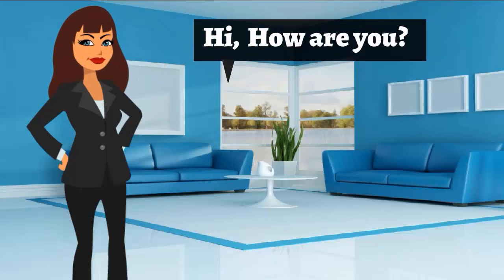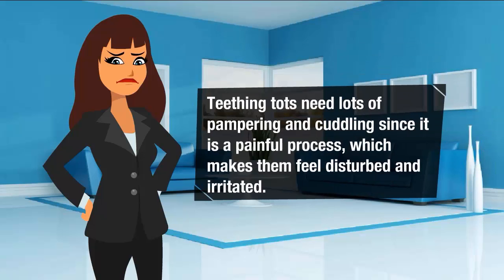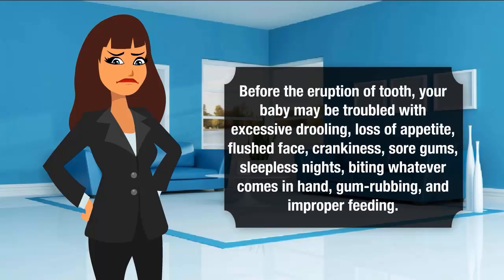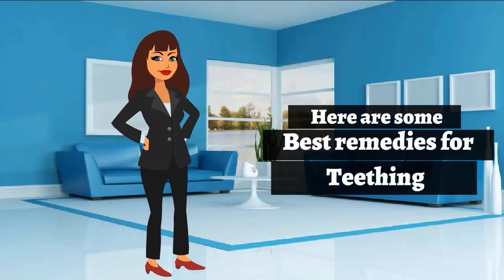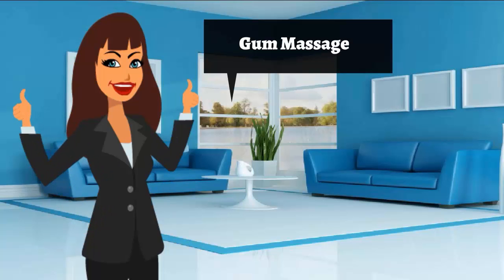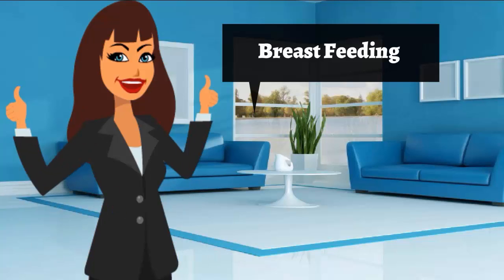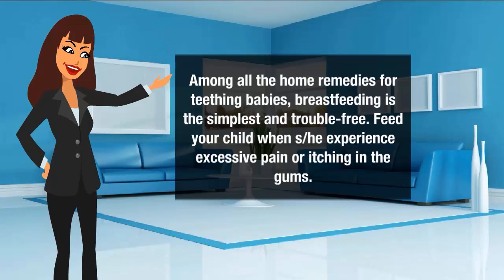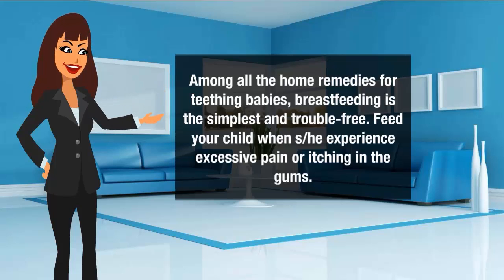Home Remedies for Teething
Your baby’s first tooth is definitely a time to rejoice, but it can bring along some discomfort to your kid.
 Teething tots need lots of pampering and cuddling since it is a painful process, which makes them feel disturbed and irritated.